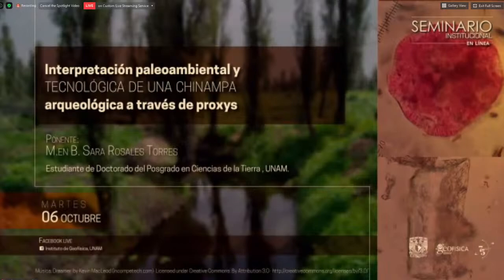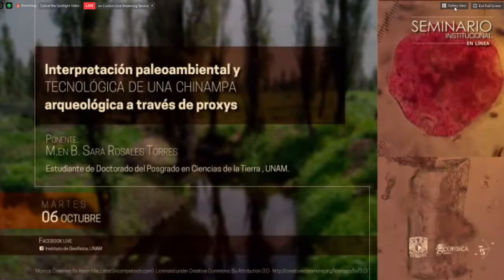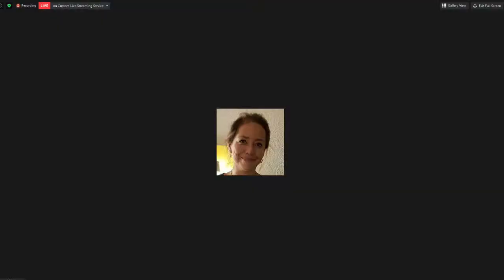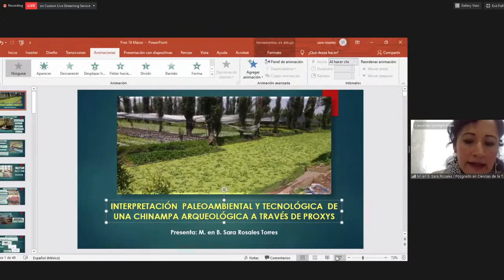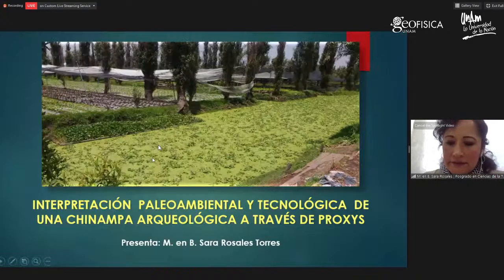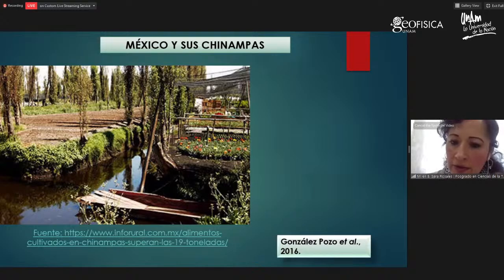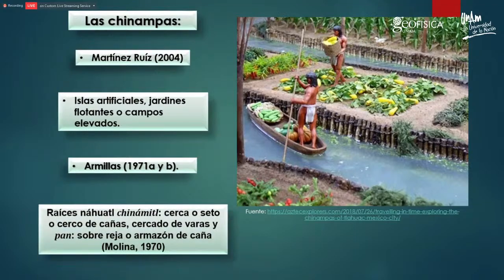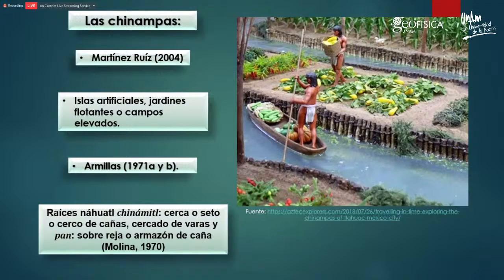Interpretación paleoambiental y tecnológica de una Chinampa arqueológica a través de Proxys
Ciclo: Seminario Institucional